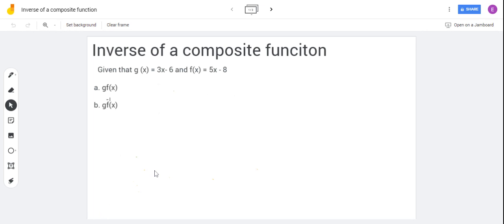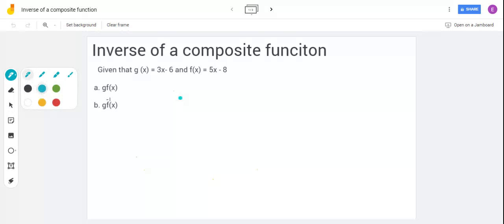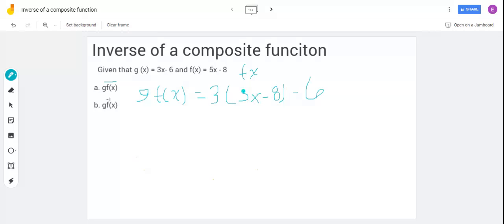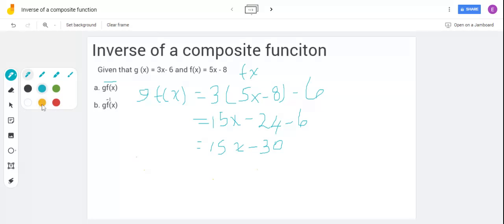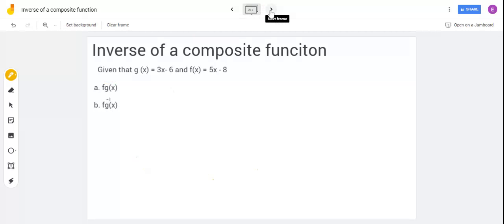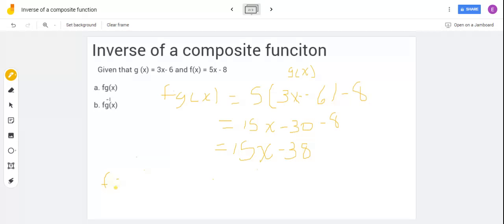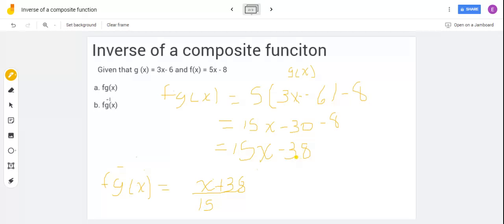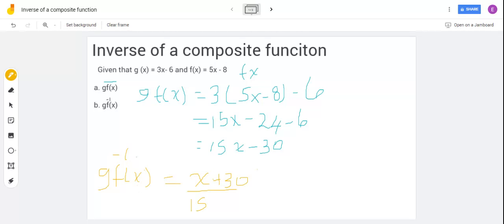Inverse of a composite function - Google Jamboard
you will learn to  create a composite function and then find the inverse.